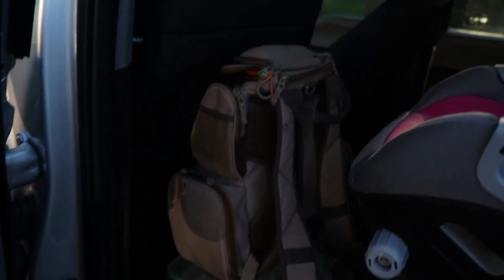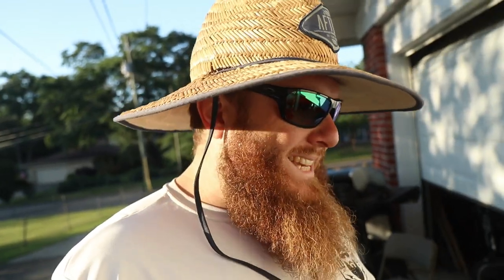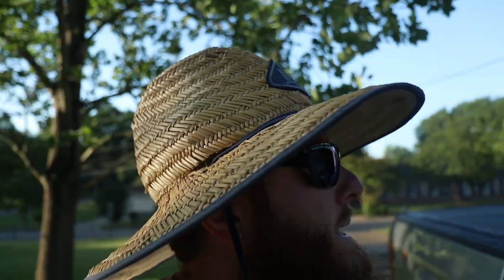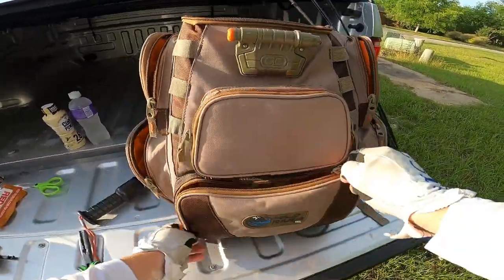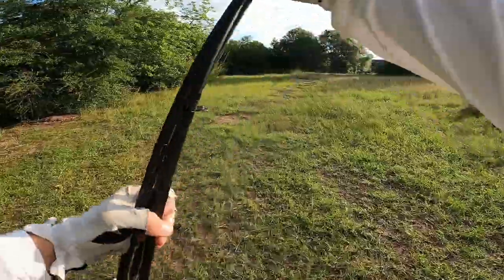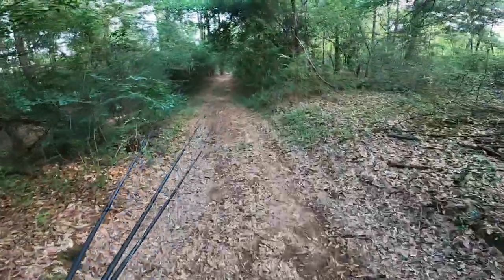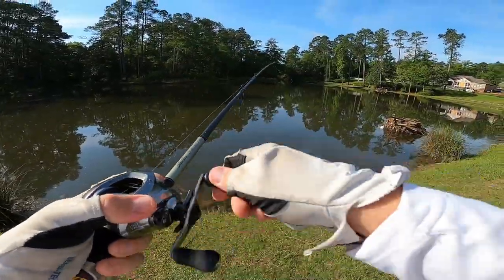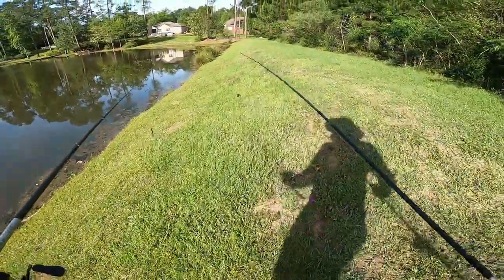Fishing HIDDEN Ponds in the SUBURBS for Elusive BASS!!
Today I'm bass fishing a hidden pond in a residential neighborhood suburb, can I catch fish??